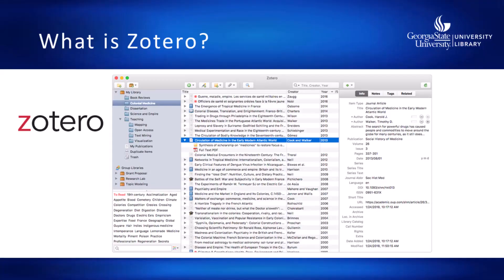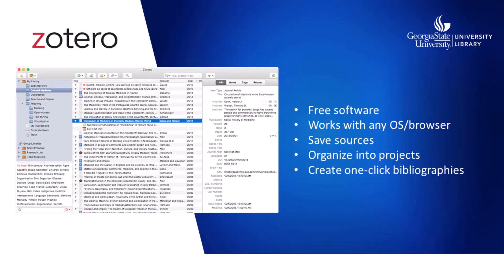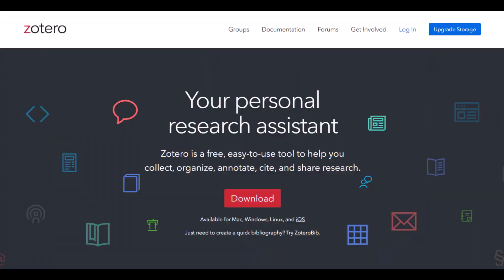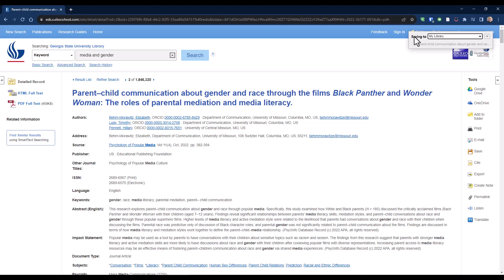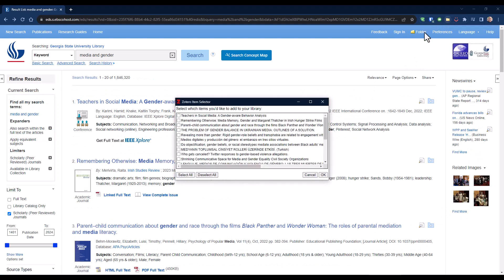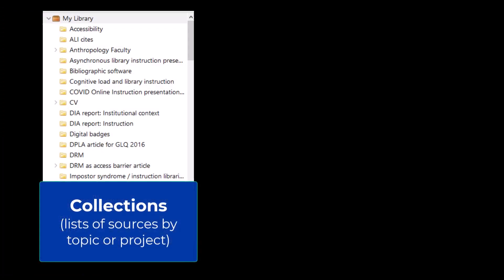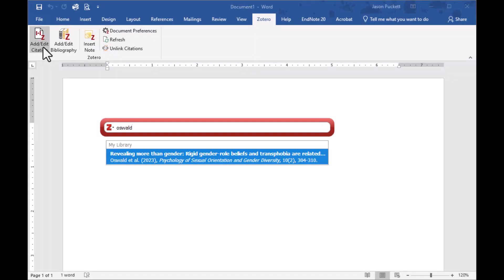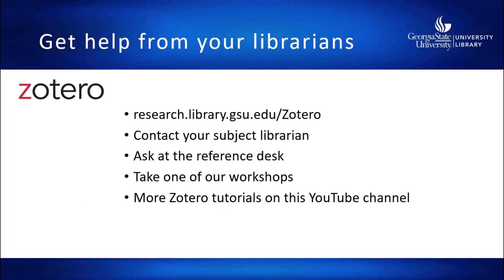What is Zotero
What's Zotero? Get an introduction to the free, easy citation manager.